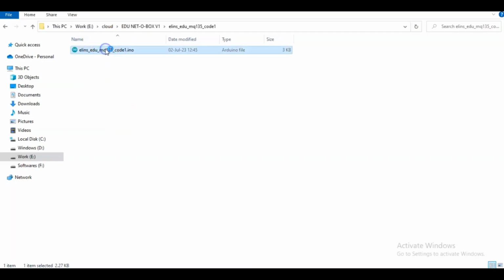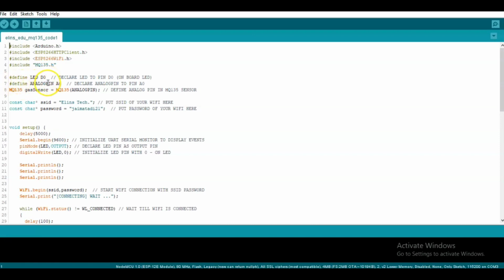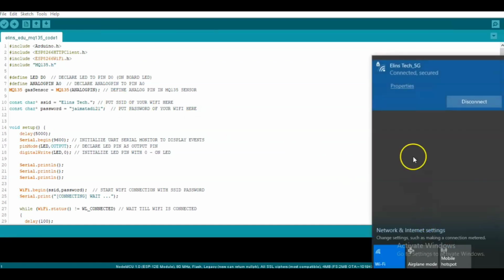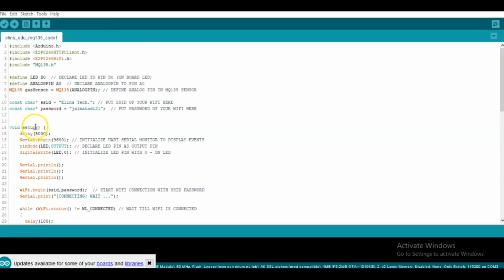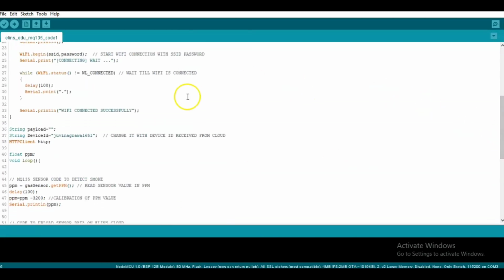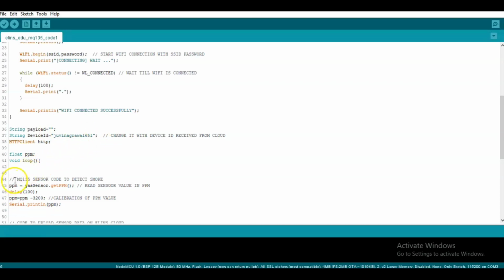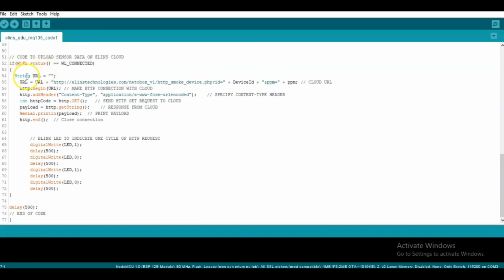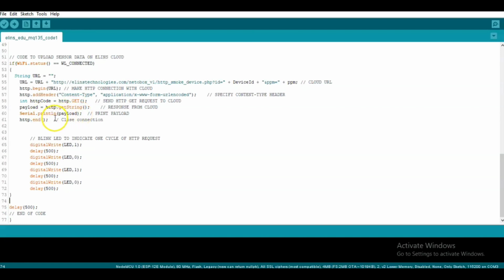Tutorial for MQ135 gas sensor Code Explain | IOT Learning Kit | Elins Cloud | Elins Technologies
Tutorial for MQ135 gas sensor Code Explain | IOT Learning Kit | Elins Cloud |

IOT Learning Kit is a development board based on NodeMCU.
In this video, MQ135 gas sensor Code Explain will be discussed.

This is a series of tutorial to understand "How IOT Ecosystem Works".
This tutorial series includes:
1. Arduino IDE Download as per IOT Learning kit.
2. NodeMCU setup as per IOT Learning kit.
3. Hardware Explanation of IOT Learning Kit.
4. Elins Technologies Cloud Server Registration for IOT Learning Kit.
5. Cloud Arduino Code Explain for IOT Learning Kit.
6. How to RUN complete IOT Ecosystem: Working Demo